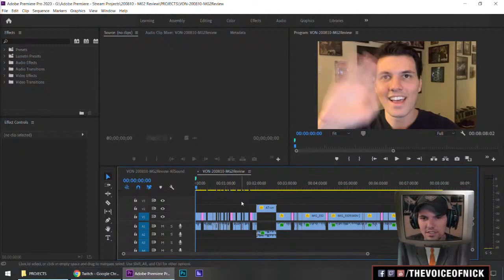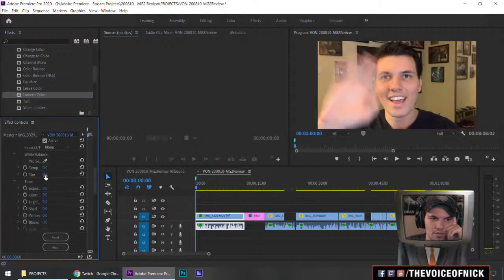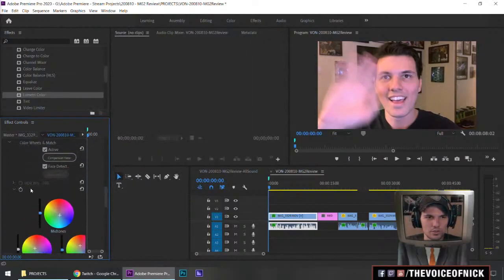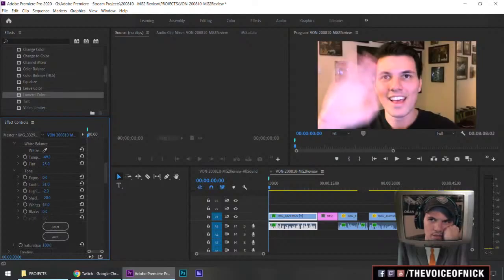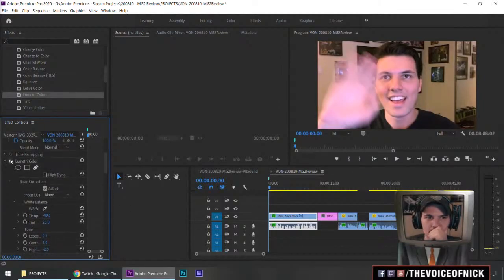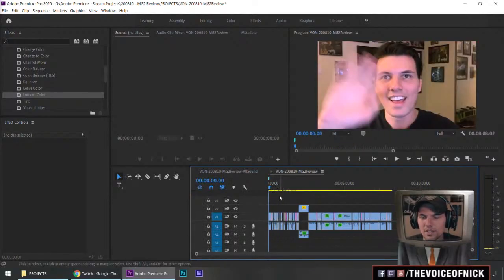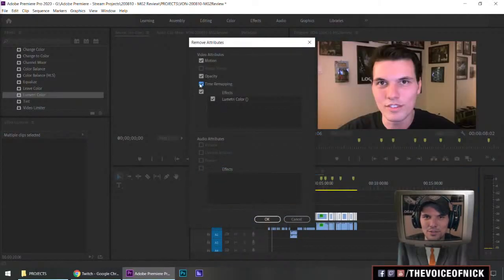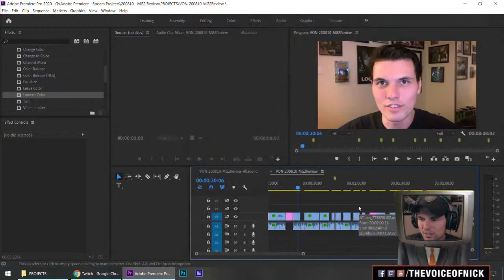REFINING THE INTRO - Video Editing - PART 146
We work on whittling down the edit.